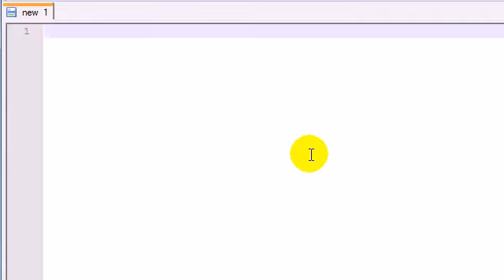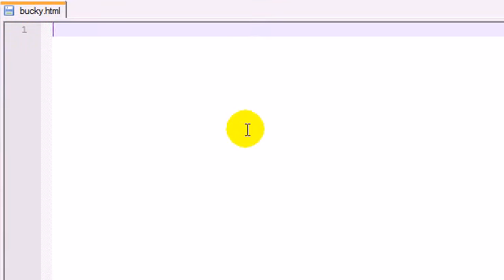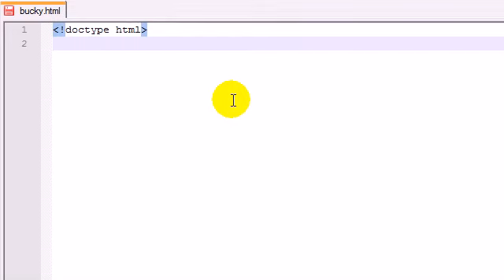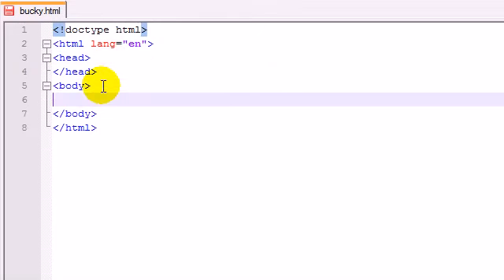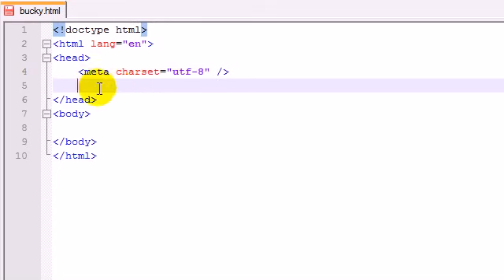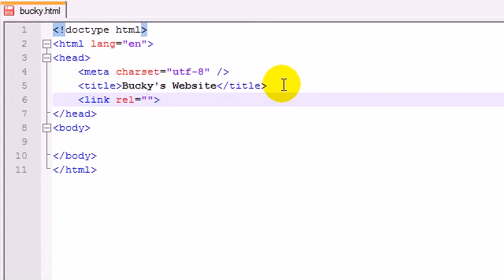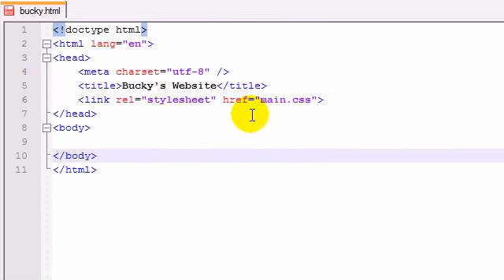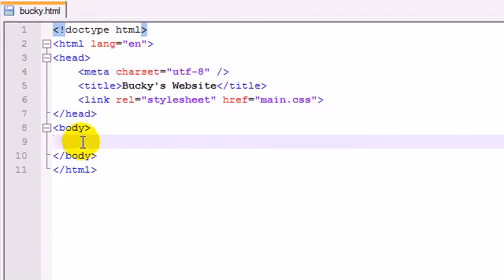HTML5 Tutorial 2 Creating a Basic Template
This video teaches every thing you need to know about Basic Template and How to use them